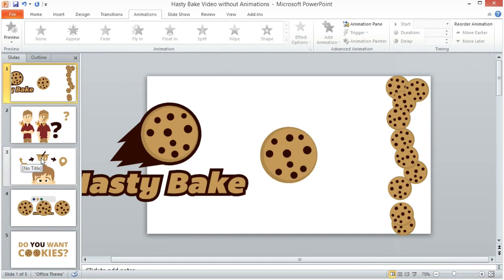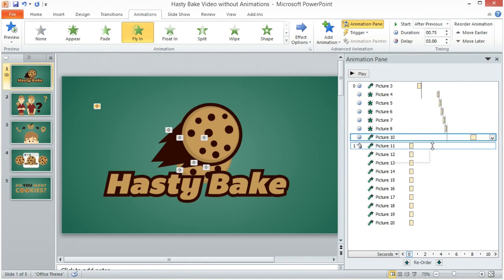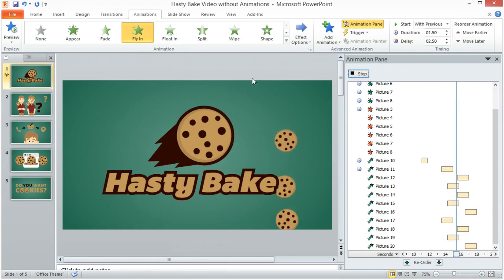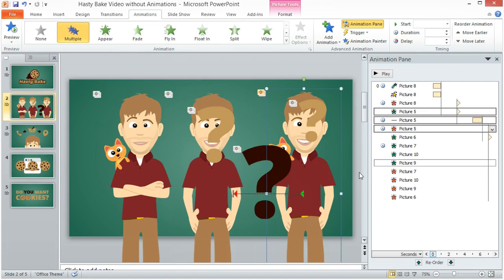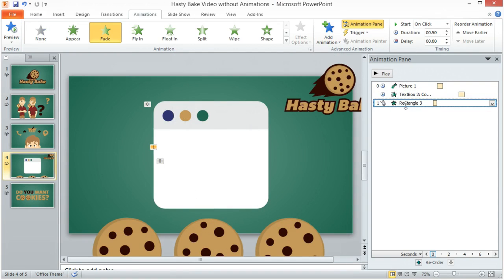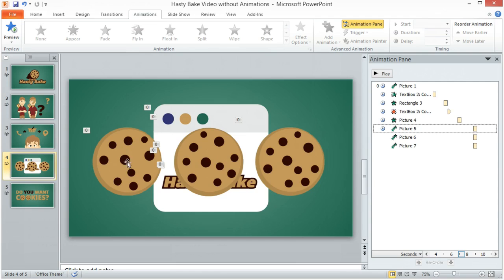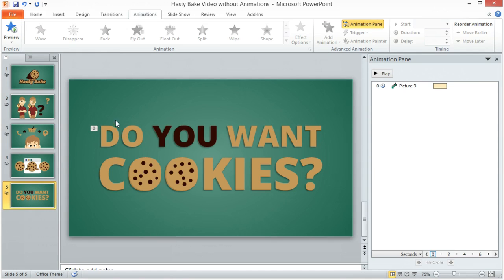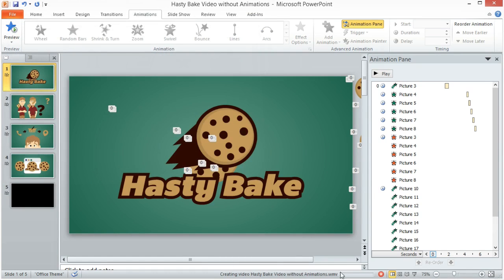Learn How to Make Animated Videos in PPT Part 12 (12/14)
Learn How to Make Awesome Animated Videos in PowerPoint Part 12 How to Animate the Hasty Bake Video